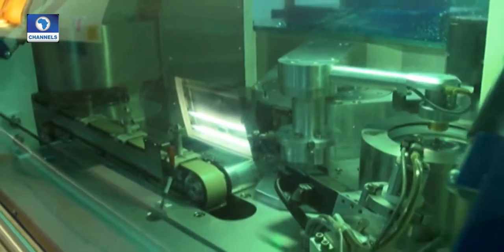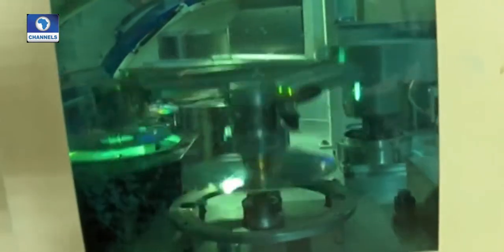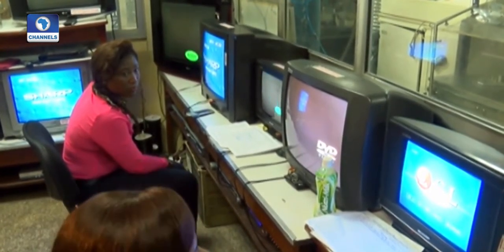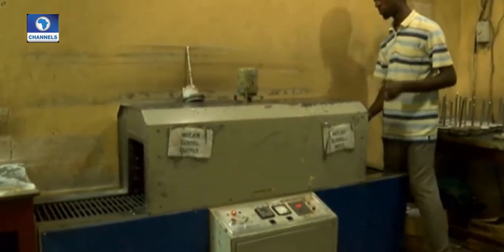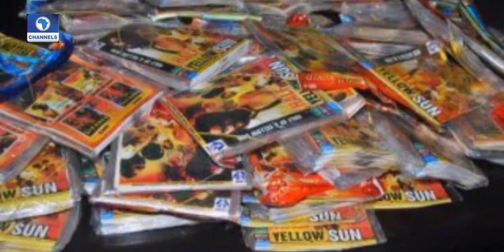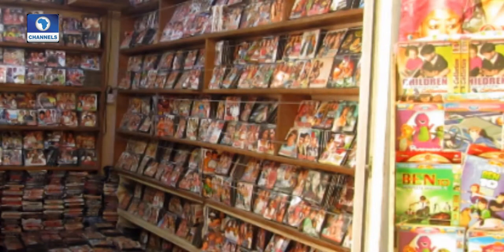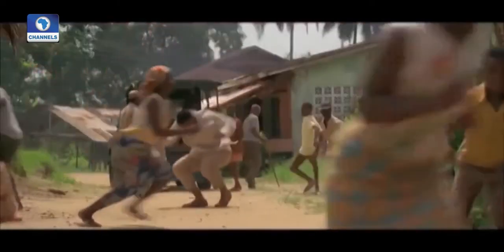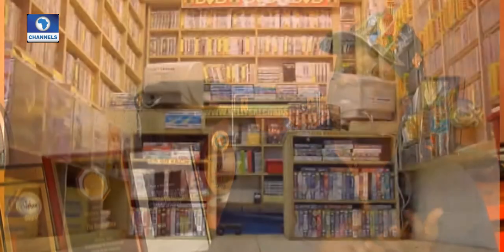BOI Funds Anti Piracy Initiative To Support Nollywood Prt 3